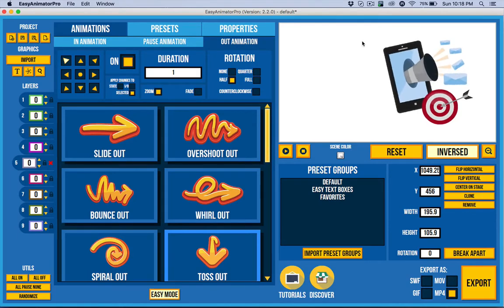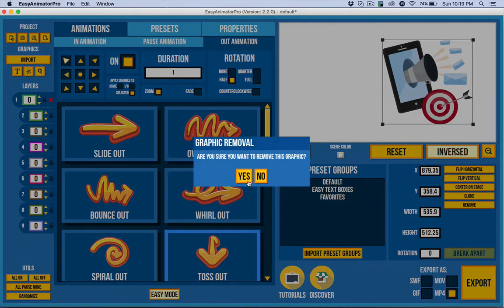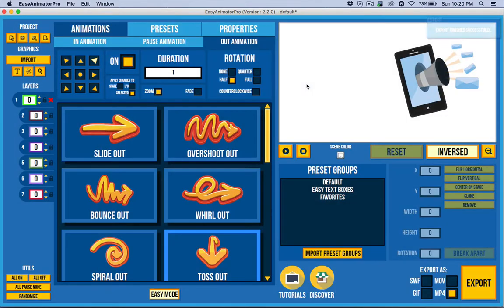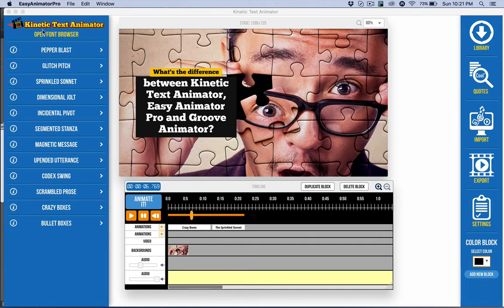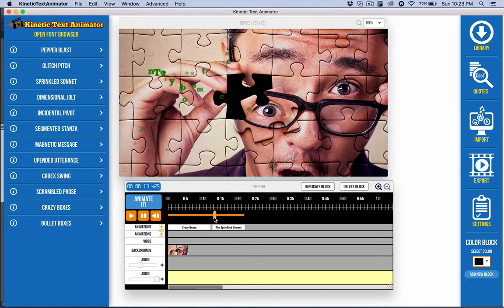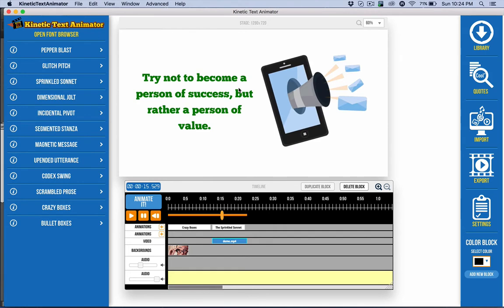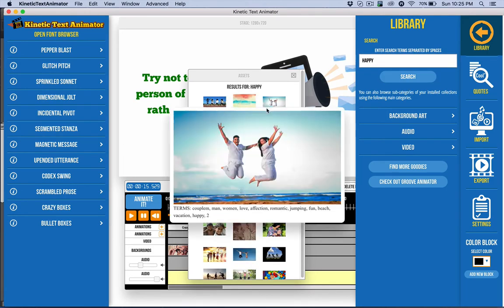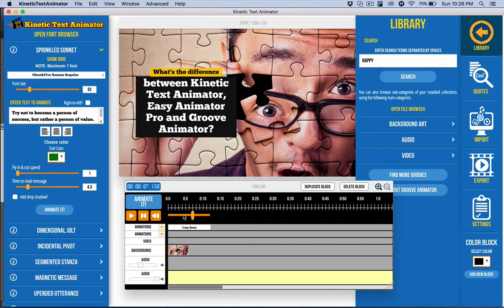Difference Between Kinetic Text Animator Easy Animator Pro and Groove Animator